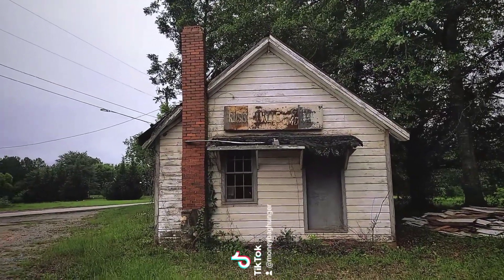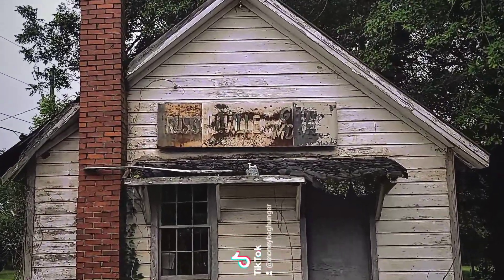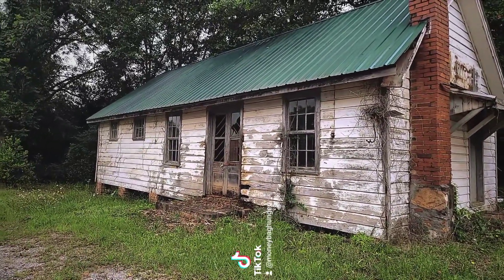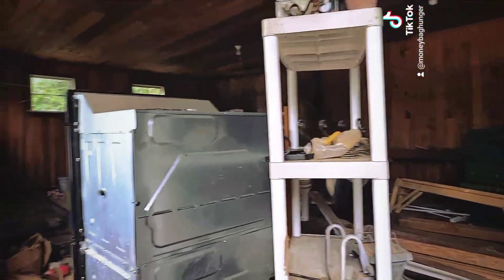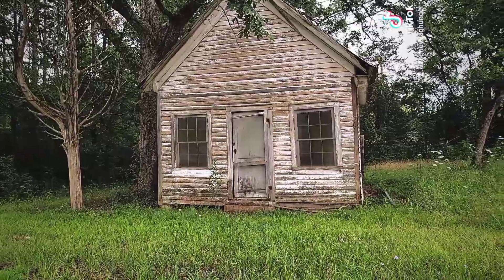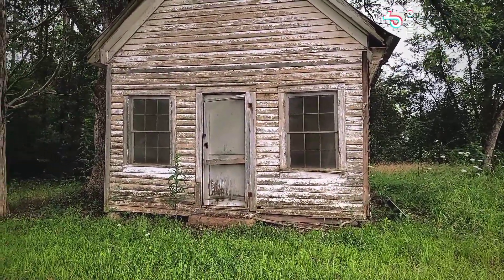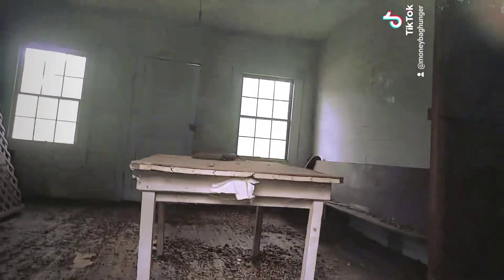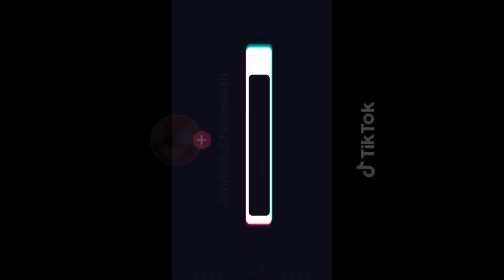Russellville, Georgia, Urban exploring